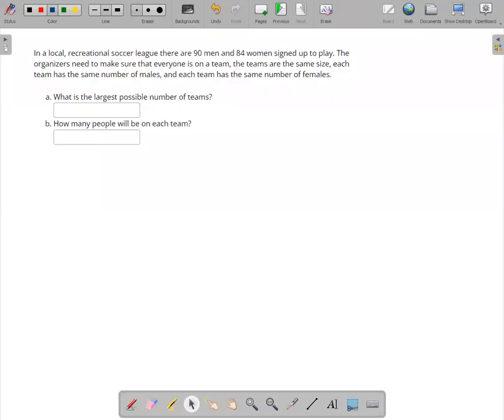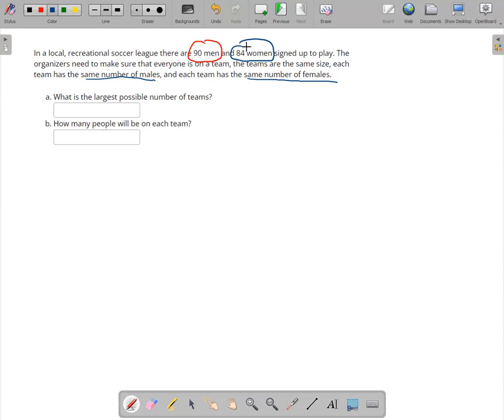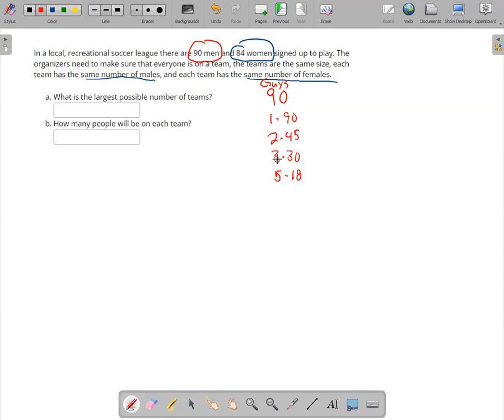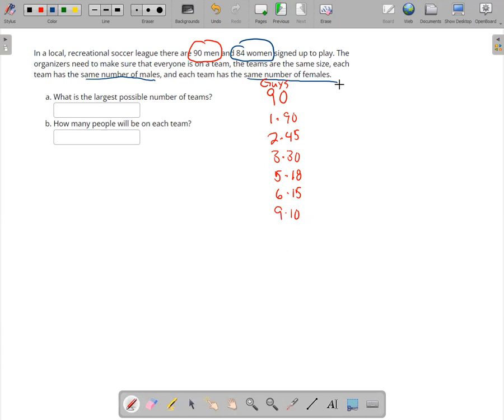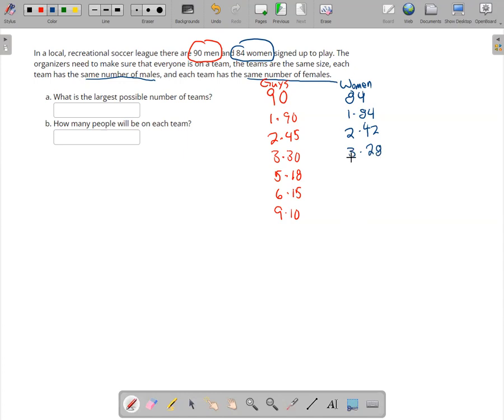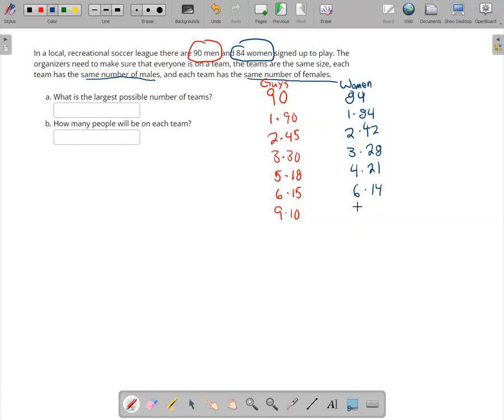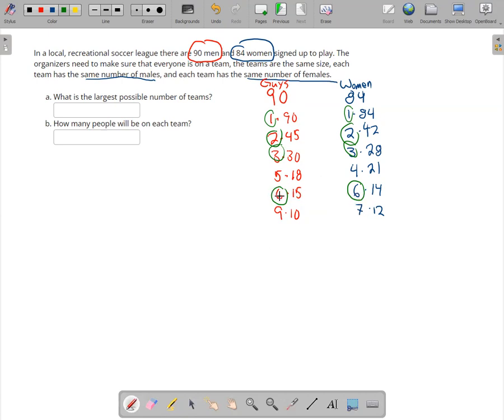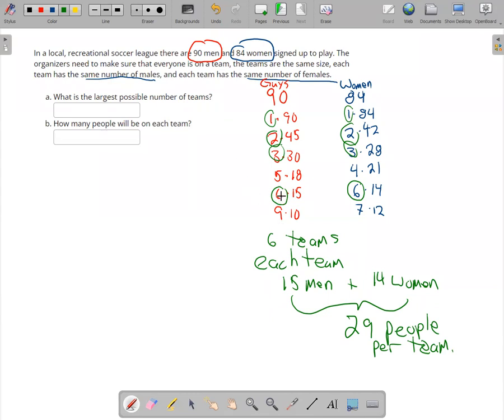MTH212 Number Theory People on a team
Using number theory, Greatest Common Factor, to make teams with equal numbers of men and women